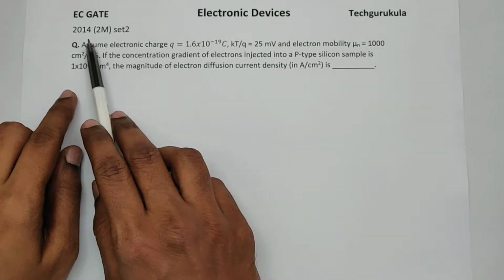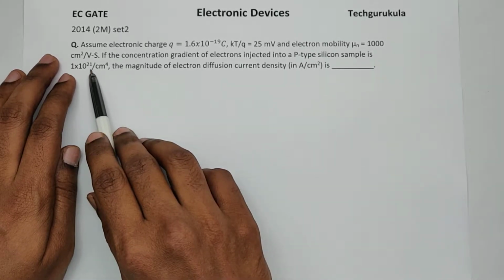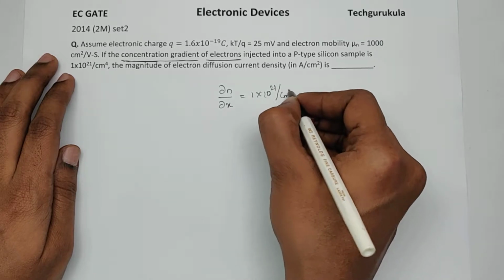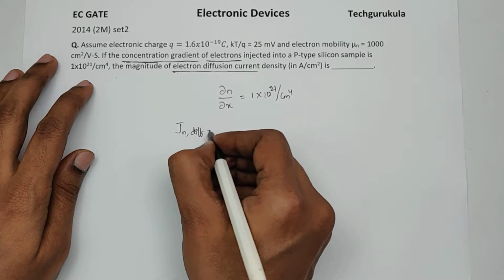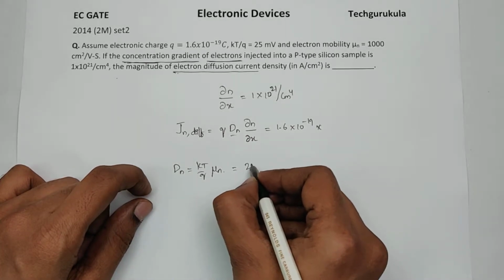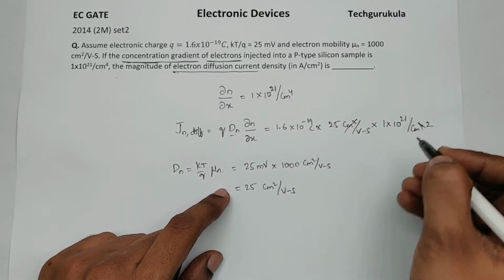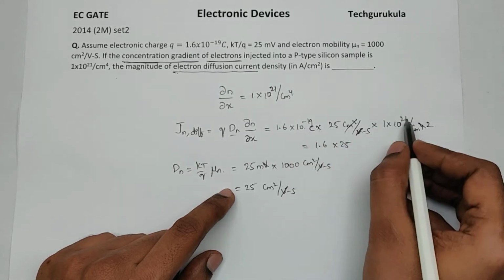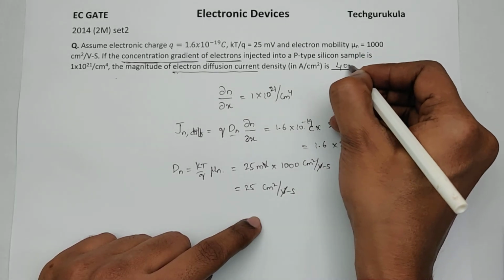EC GATE 2014 2M - Diffusion Current